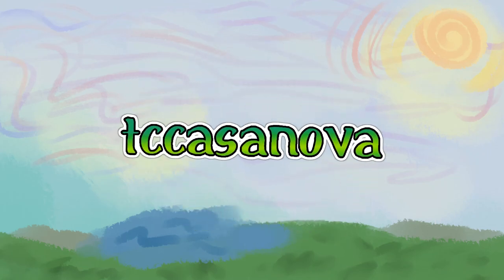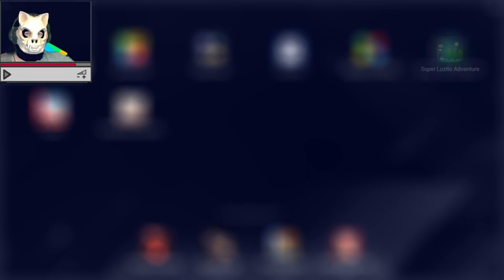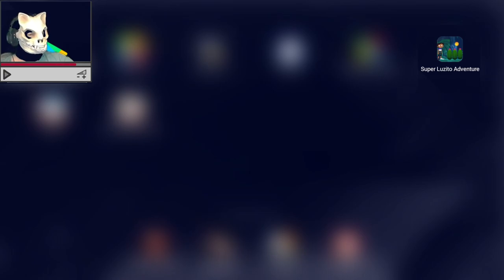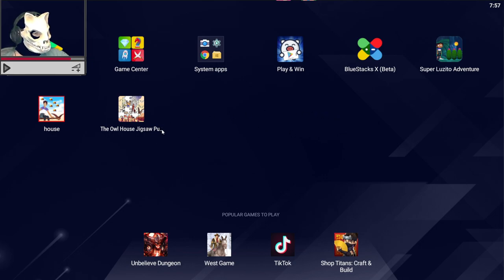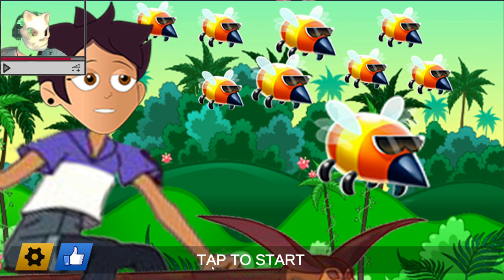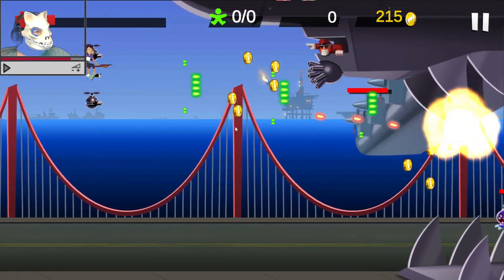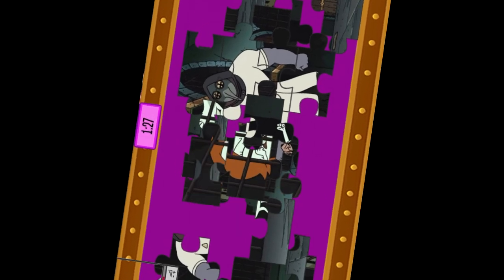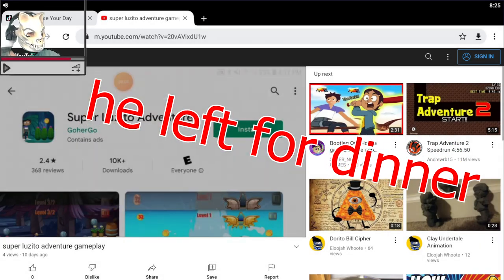Celebrating the release of The Owl House Season 2B!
Excited for Owl House Season 2B? Well, what about some games and experiences to enjoy while we wait for March 19th? Will any of them be good? It's a surprise.

none :(

Some system specifications:
GPU: GeForce RTX 3060 Ti
CPU: Intel(R) Core(TM) i7-9700F CPU @ 3.00GHz
Memory: 16 GB RAM (15.94 GB RAM usable)
Current resolution: 1920 x 1080, 60Hz